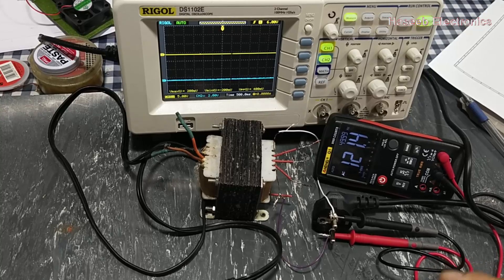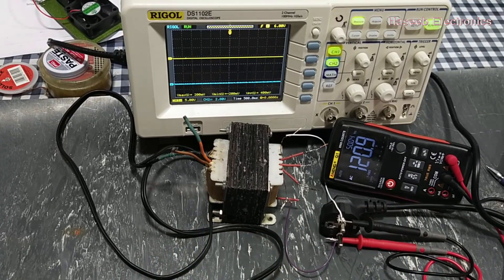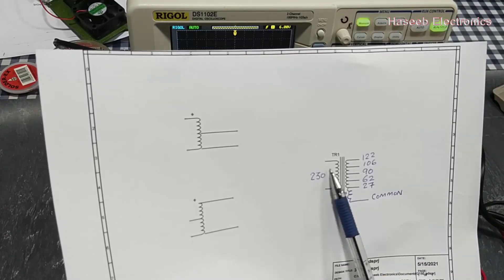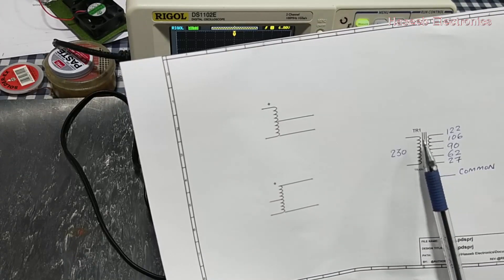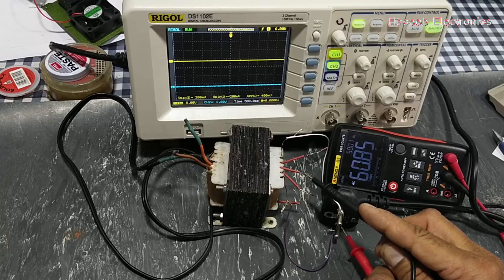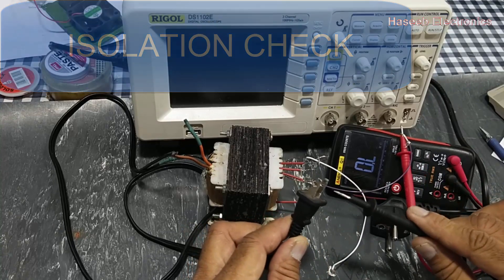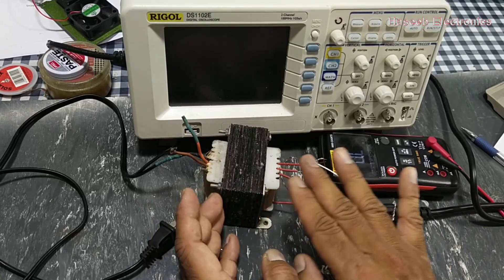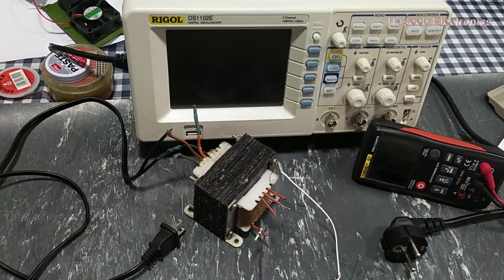{468} ISOLATION TRANSFORMER, What is Isolation Transformer, How To Test Isolation Transformer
in this video i explained What is Isolation Transformer, How To Test Isolation Transformer. isolation transformer is a best safety protection for test, measurement and diagnostic equipment. it provides an isolation between the line, TMDE, unit under test UUT. if we don't use isolation transformer in some situations the test leads may damage the unit under test and in some case some signals damage to the tmde. for best practice for equipment and test equipment safety and personal safety from any kind of electrical shock hazards, we must use isolation transformer.